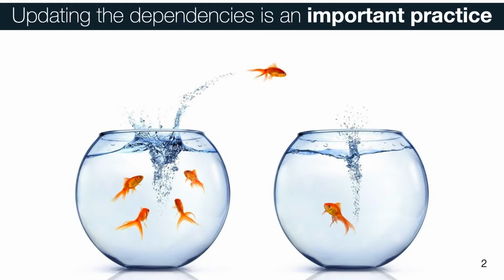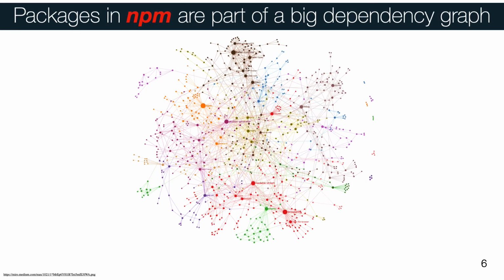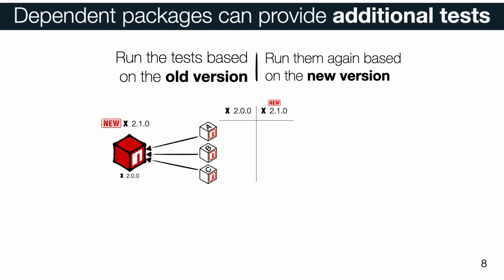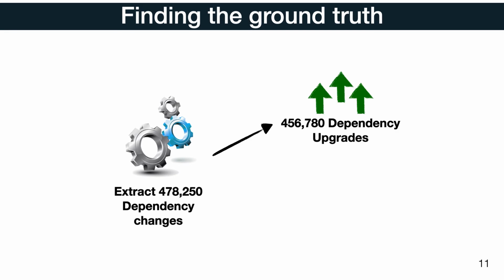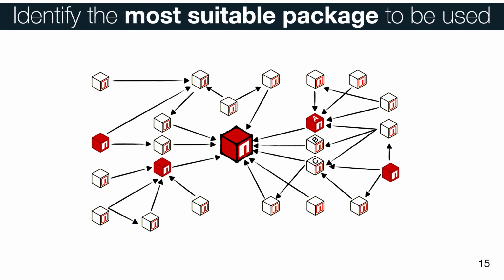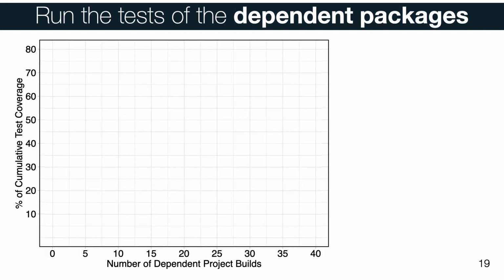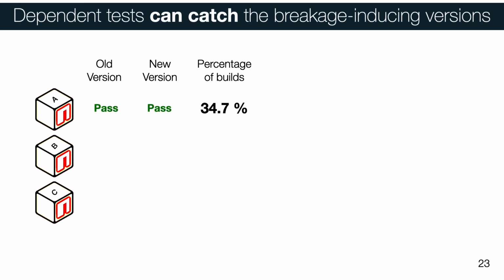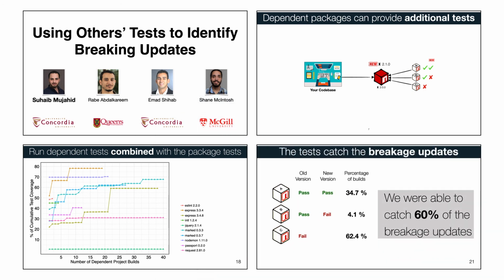Using Others' Tests to Avoid Breaking Updates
Authors: Suhaib Mujahid, Rabe Abdalkareem, Emad Shihab, Shane McIntosh

Track: Technical
Session: Build, CI, & Dependencies (29 Jun 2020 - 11:00-12:00 UTC)